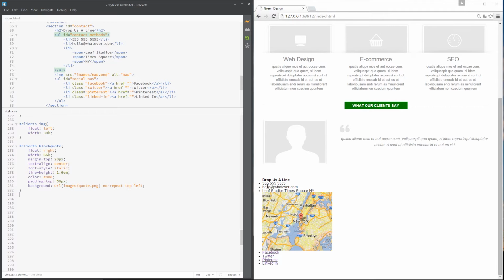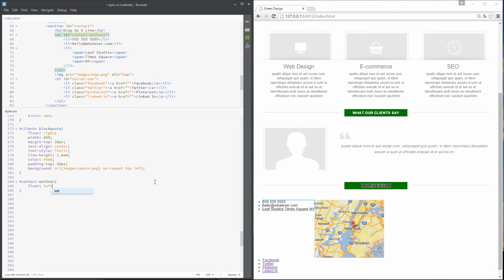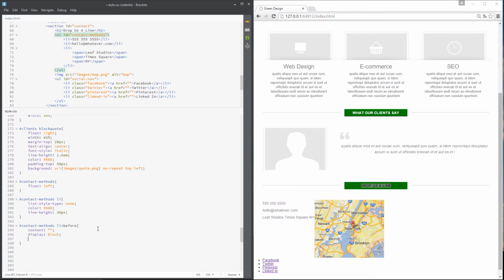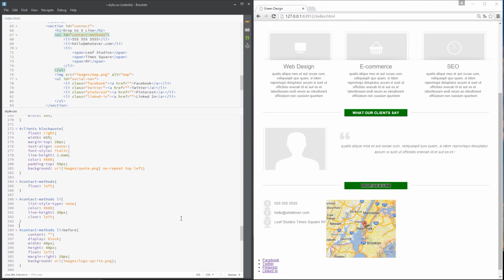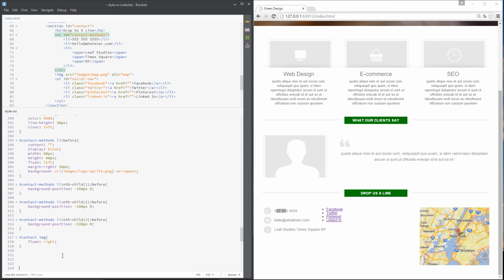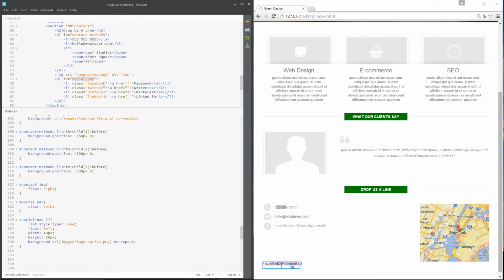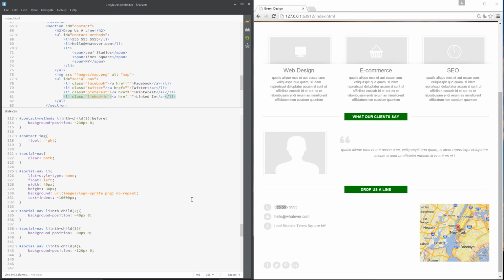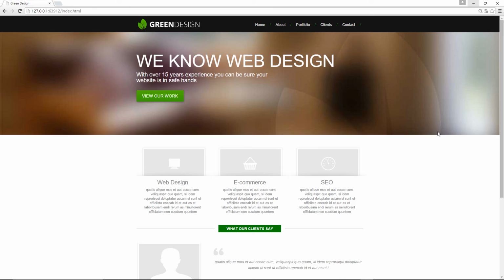PSD to HTML & CSS (Series 1, unresponsive) #11 - Styling the footer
Welcome ninjas, to your very last PSD to HTML & CSS lesson in this series. In this tutorial we will style up the footer, including the use of a pseudo class know as :before !

You can download all of the final source code from my Github @

Social Links